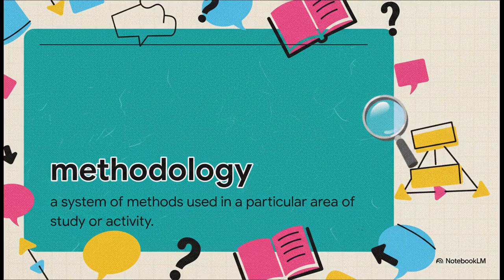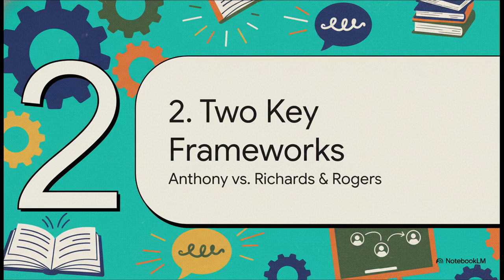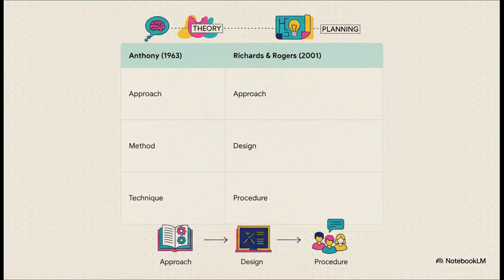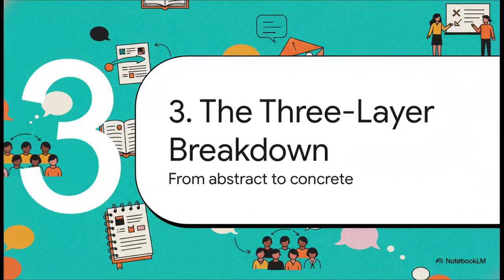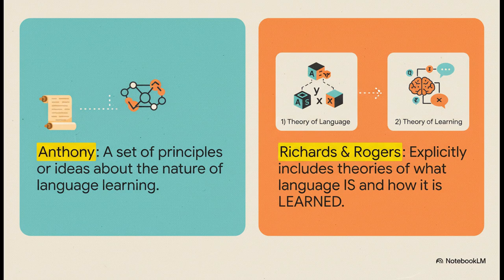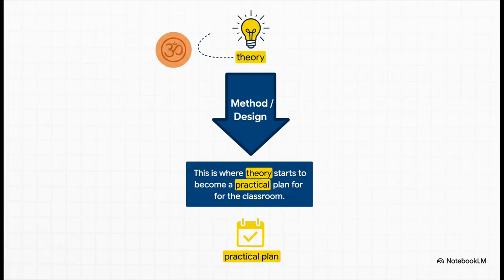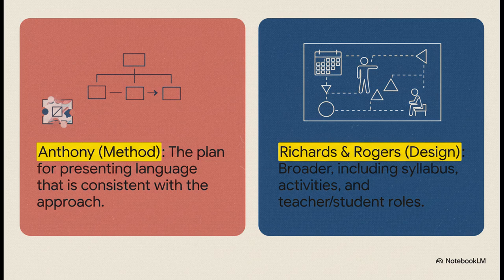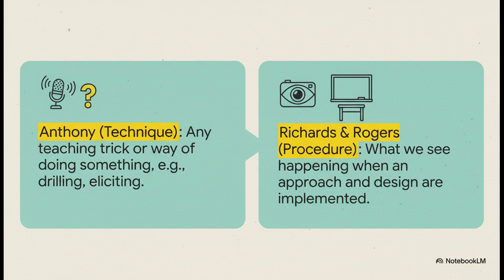Methodology in ELT A Guide